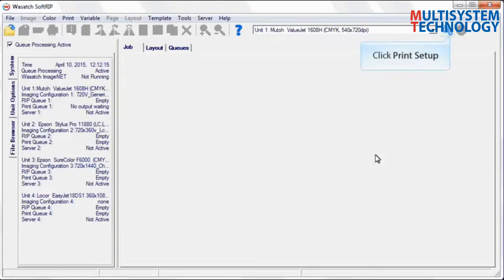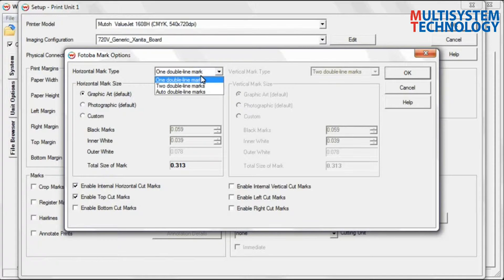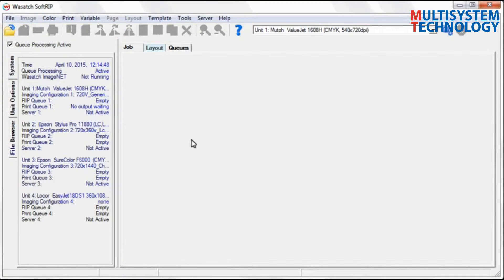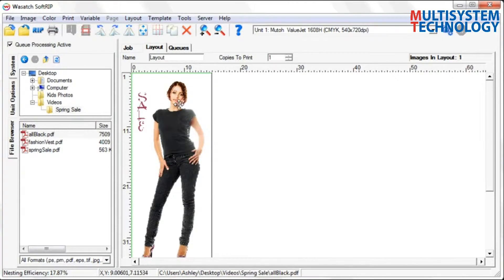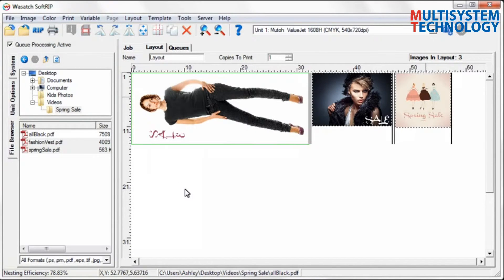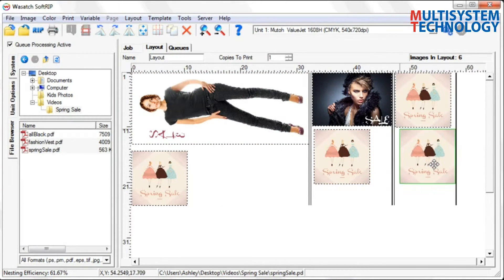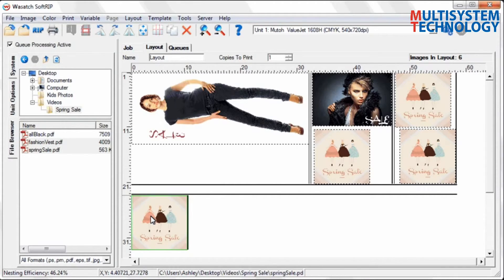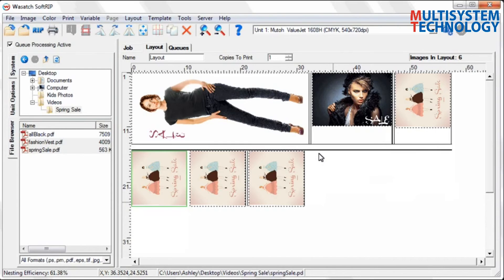Wasatch SoftRIP - Preparing Fotoba Marks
PREPARING FOTOBA MARKS
Quickly prepare special cutting marks that can be used with Fotoba's line of cutters.